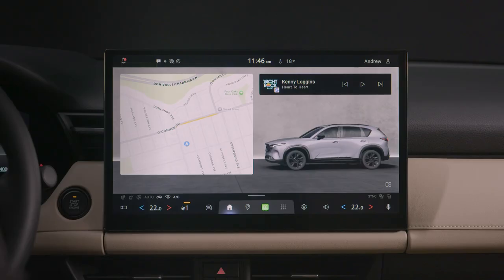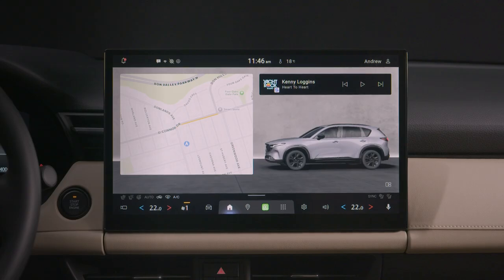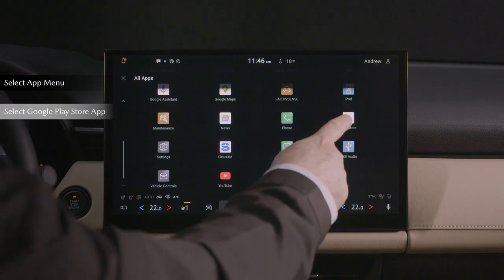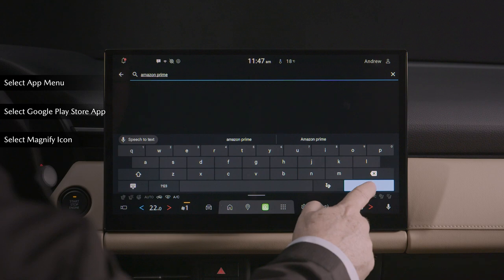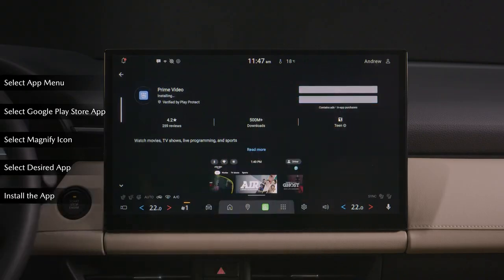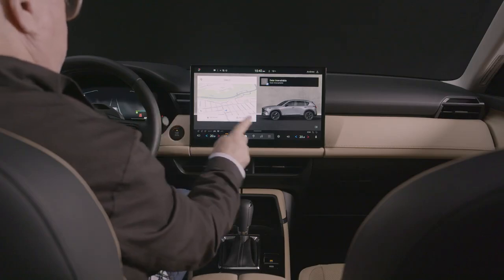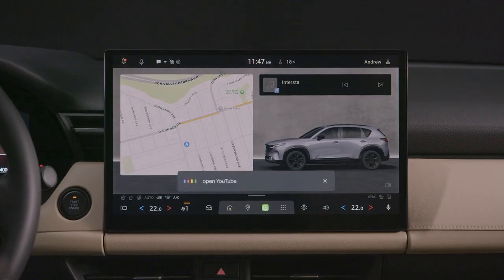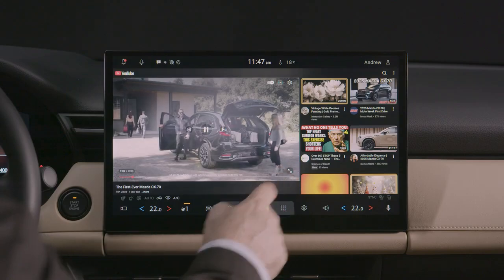Westowne Mazda - How To Use Google Play